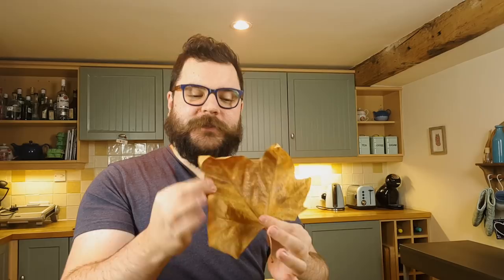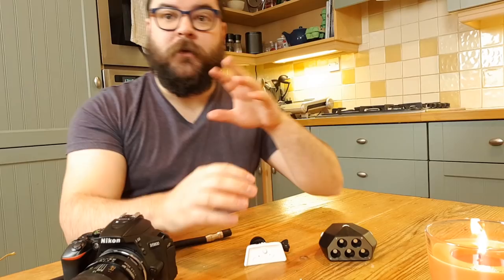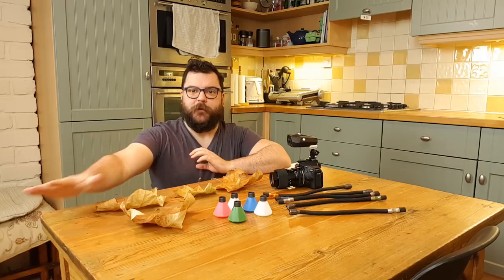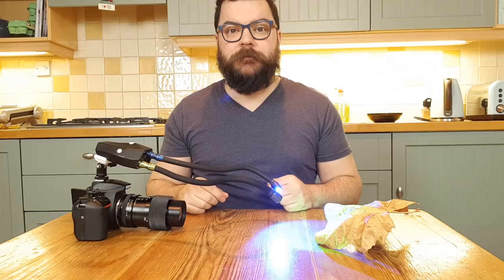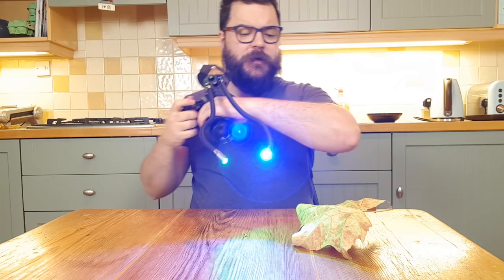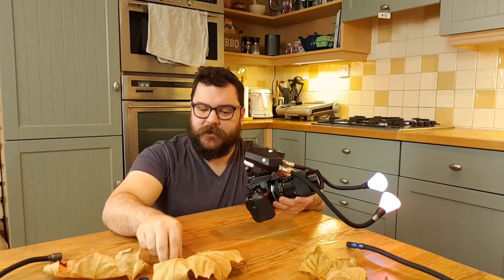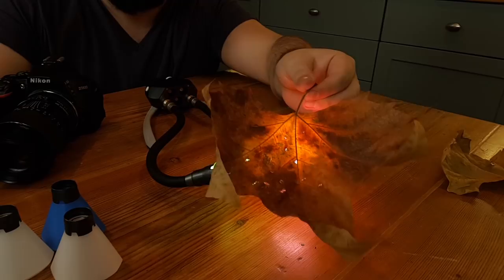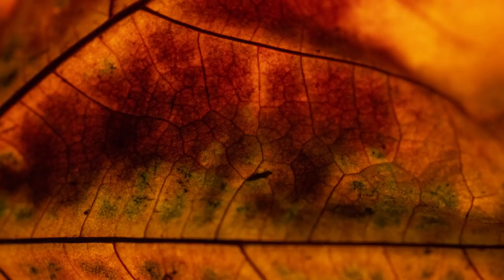Dried Leaf Macro Photography Tips | Macro Photography Tutorial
In this macro photography tutorial, we're shooting dried leaves. Leaves, in general, are a popular macro photography subject, but when dry they can present some interesting challenges and create some unique images.

In this series of macro photography subject ideas and inspiration, Ben photographs subjects that you can easily shoot at home, with spectacular results.

In this week's macro photography tutorial, we have a small selection of leaves to shoot. We left them out to dry for a few months and they became crispy and ridged, with no green colour left.

In this tutorial, we show you how to how to go freehand with the Adaptalux Studio for maximum flexibility when shooting a subject like dried leaves. We also light the subject from behind creating some spectacular images!

For more info and tips, check out our post with the final images

Dried Leaves - You are here!